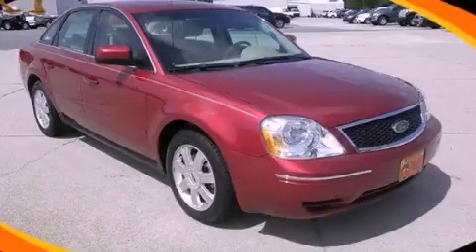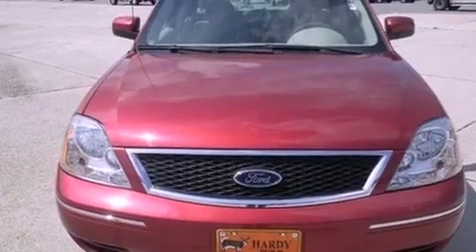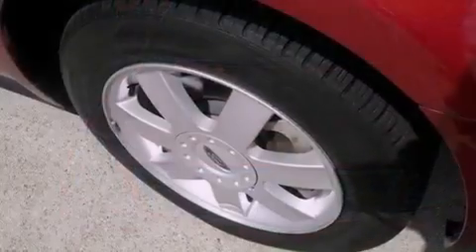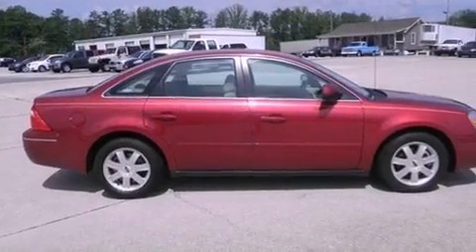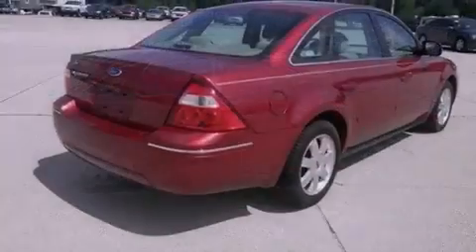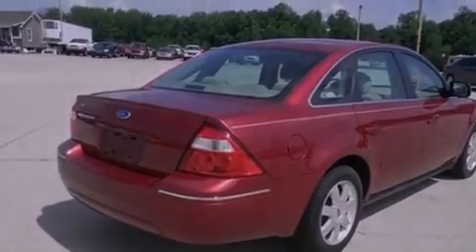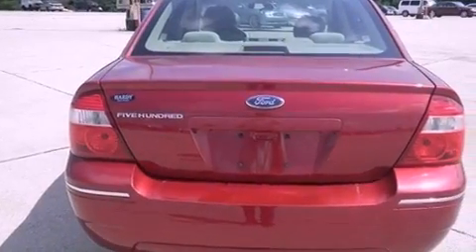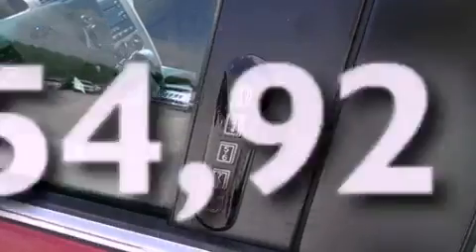2005 Ford Five Hundred Dallas GA 30157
Year : 2005
 Make : Ford
 Model : Five Hundred
 Engine : Gas V6 3.0L/182
 Trans . : Automatic
 Exterior : Red Fire Metallic
 Miles : 54,965
 Interior : Pebble w/Cloth Bucket Seats
 HARDY CHEVY GMC
 1249 Charles Hardy Pkwy
 Dallas , GA 30157
 2005 Ford Five Hundred Dallas GA